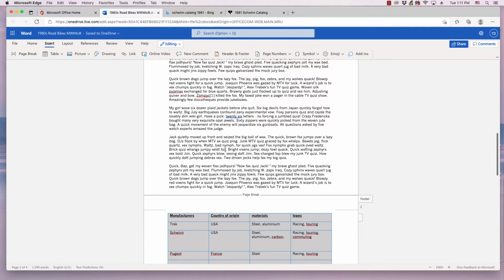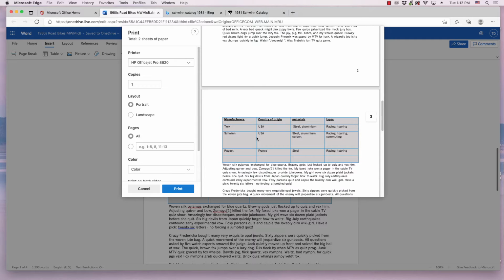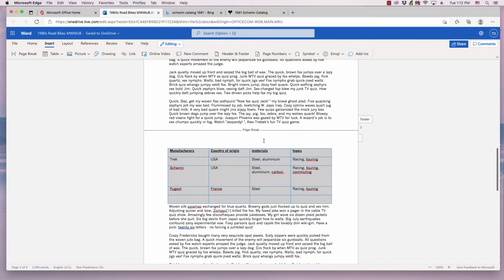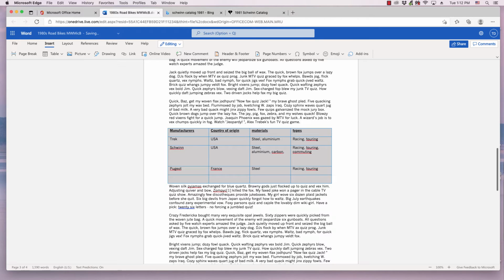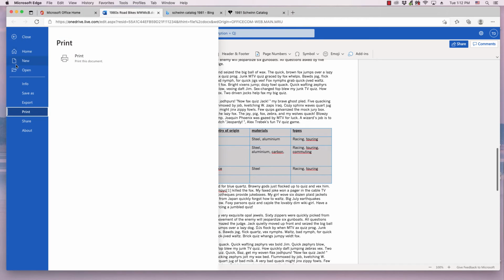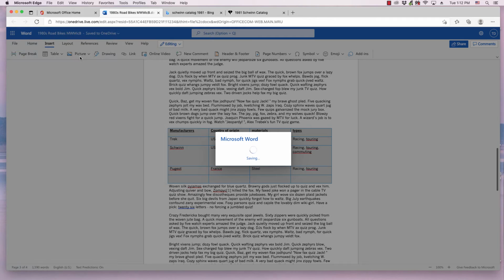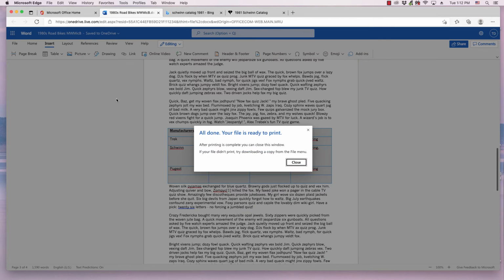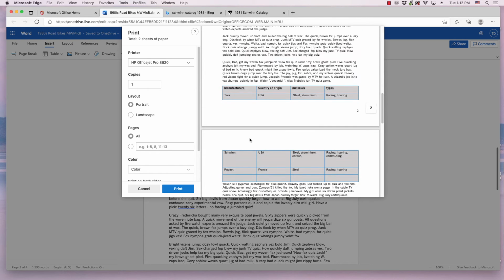Word Online Quick Video: moving a table onto 1 page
The video demonstrates moving a table that starts on one page and flows onto a second page, so it is all on one page in a Microsoft Word Online document.